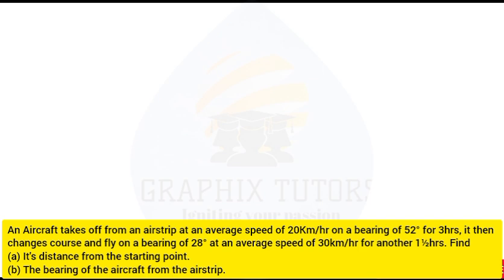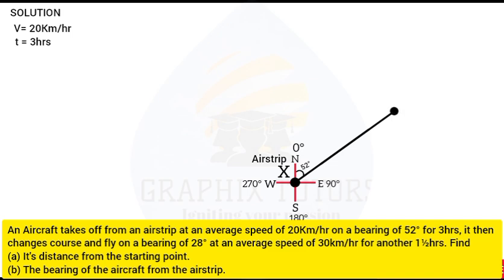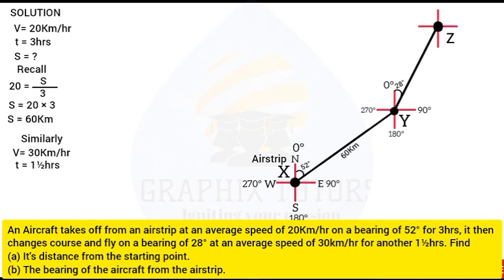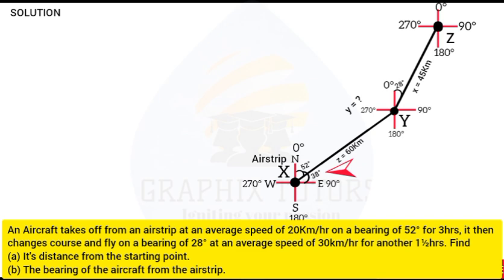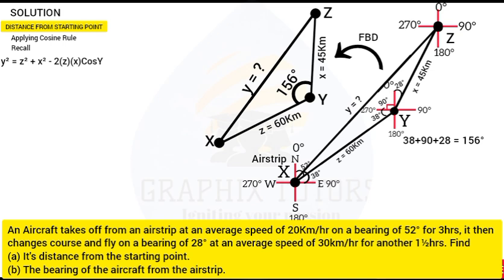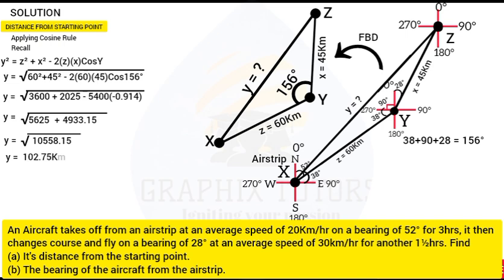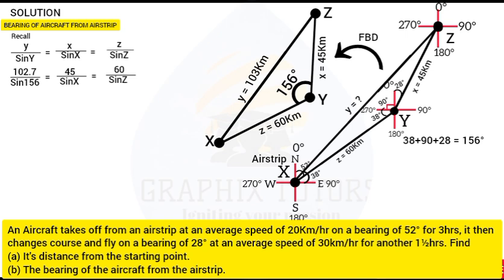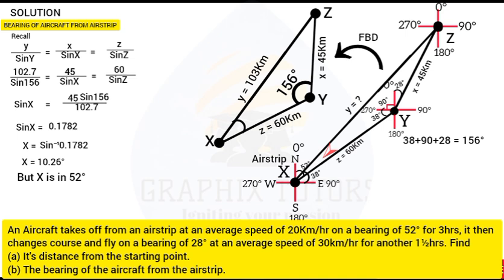Bearing and distance: application of sine and cosine Rule.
Using cosine rule to find distance and sine rule to find bearing